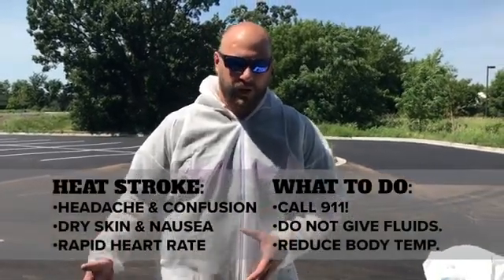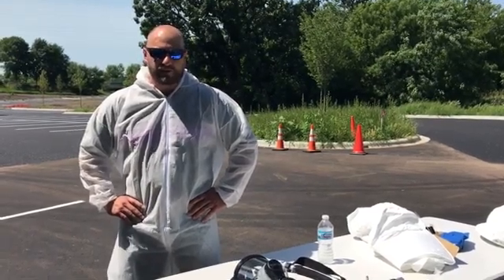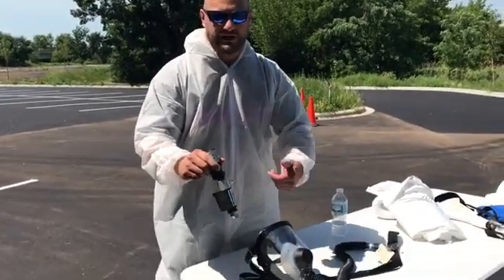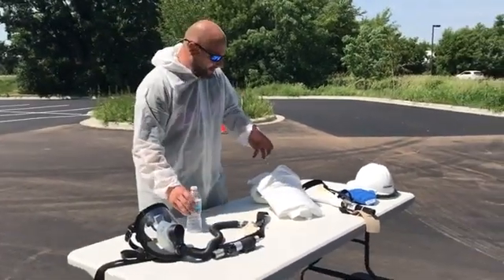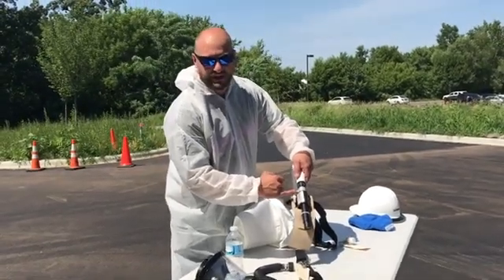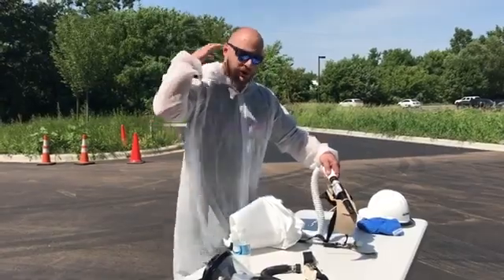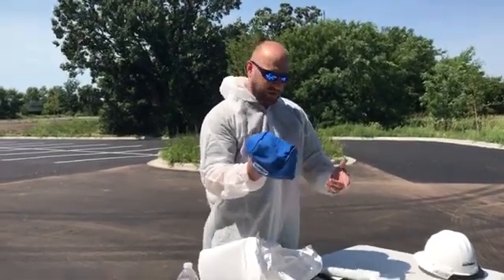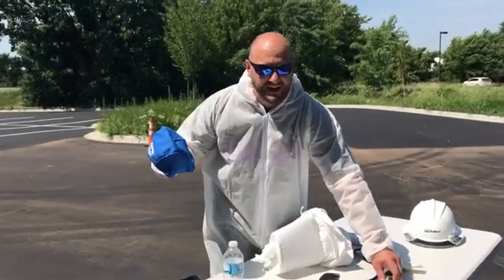Heat Safety: Working on Projects in Hot Weather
Learn the signs of heat stroke and keep your crews safe on the job this summer with Bullard Spectrum gear for working in hot weather.

Work in a hot and humid climate? Or getting into the full swing of summer work? Heat stress and cooling options will be important for your crew’s safety and efficiency!

Make sure your crew is able to complete all of your work in hot weather this summer by preventing heat stroke and costly downtime. Learn about heat safety procedures and equipment that can keep your crew working harder, safer and smarter on the job.

(0:20) Safety:
Learn the difference between heat stress and heat stroke to ensure your crew knows how to keep themselves and each other safe on the job this summer.

Heat Stroke: A medical emergency.
• Signs: Hot and dry skin, nausea, vomiting, rapid heart rate
• Procedure: Call 911, do not give fluids but attempt to reduce the body temperature by bringing them to a cool, dry area

Heat Stress: Precursor to heat stroke.
• Signs: Cool and clammy skin, heavy sweating, excessive thirst
• Procedure: Act quickly to avoid heat stroke, hydrate them and reduce the body temperature by bringing them to a cool, dry area

Heat Safety Rules for Every Job:
• In the summer months, make sure your crew is staying hydrated. We recommend having an extra supply of water available on every job
• Rotate out jobs so the same crew members aren’t working the most taxing or heat-exposed roles
• Use the buddy system so there is someone around to notice signs
• Use precautionary safety gear, like cooling systems!

(1:10) Spectrum High-Pressure Masks From Bullard: Used in high-pressure breathing applications.
Use Bullard Spectrum masks and cooling devices to keep your crew safe and productive on every job as they work in the hot weather.

Bullard cooling devices:
• Hot & cold tubes: have red and blue sides that connect to a single hose to provide cool or hot air to a mask and/or suit. To avoid any temperature safety issues year round, the hot side can be used in the winter and the cold side in the summer. These can be used with Bullard hoods, masks and suits.
• AC-100 cool tubes: give you a delta of about 30 degrees. This means if it’s 100 degrees outside the AC-100 cool tube will provide 70-degree air to your mask or suit.
• Splitter: you can also use a splitter that can send the cool air in two different directions, one to the hood, and one to a cooling vest.

Bullard Hoods & Masks: Offer superior protection from on-the-job debris. They’re also easy to take on and off for all-day use.
• Hoods (when connected to cold tubes): Provide cool air all over your head — ideal for the hottest summer days. It’s double-bibbed, which allows you to tuck it into your suit all the way around for double protection and more cool air inside of your suit.
• Masks (when connected to cold tubes): Provide cool air solely on your face — ideal for late spring and early fall when you don’t need too much cool air running through your mask.
• Cooling skull cap: Fits under helmets and hoods to wick away sweat and moisture on the job. You can comfortably use a hard hat with a skull cap and hood.

Getting the hang of construction heat safety but want to learn more about insulation best practices? Let our experts become your partner in insulation — we work for you! IDI provides insulation equipment, on-call expertise, insulation training, rig tune-ups and much more. We’re here to support your bottom line and expand your expertise and offerings.